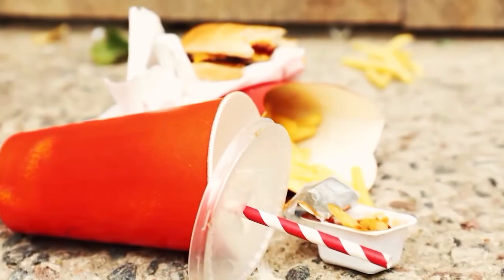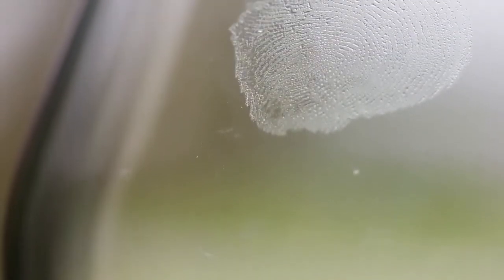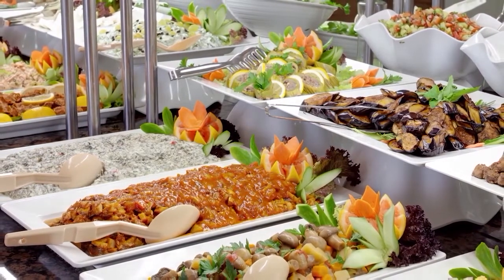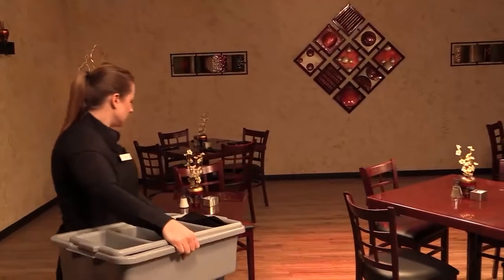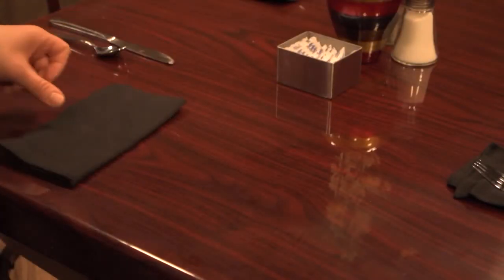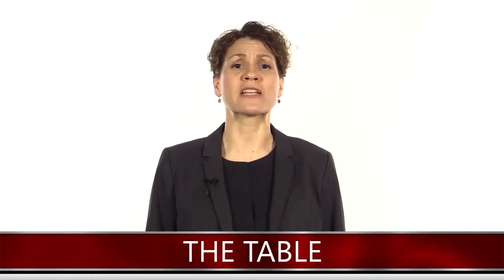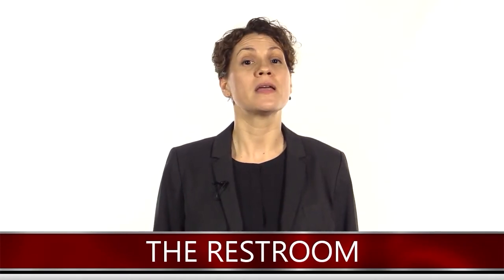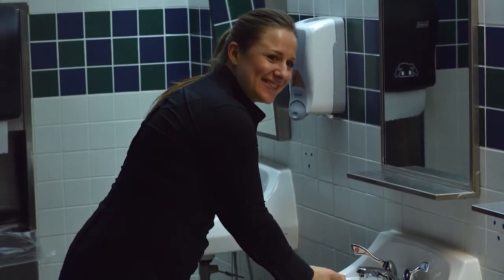MAKING GUEST FEEL WELCOME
MAKING GUEST FEEL WELCOME - Episode #1601